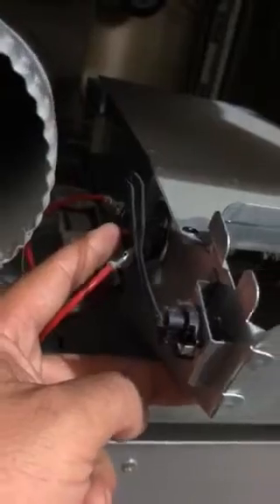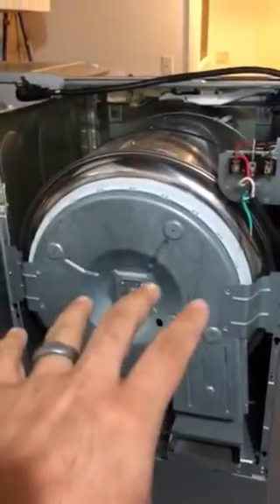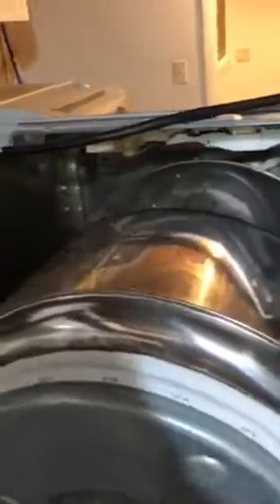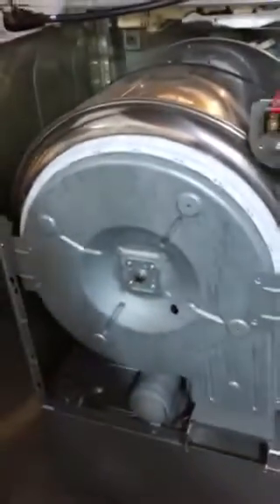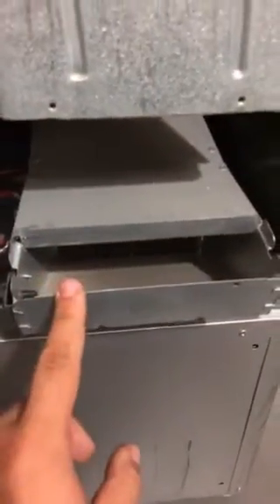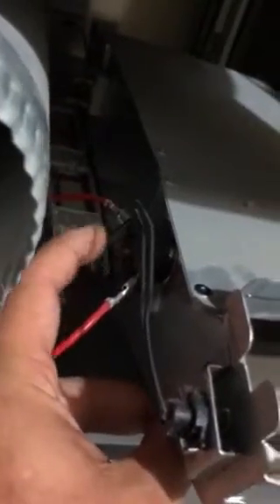Bosch dryer not drying? Here is a quick fix!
A how-to video on how to reset temperature switch on Bosch dryers and more specifically the NEXXT 500 Series.